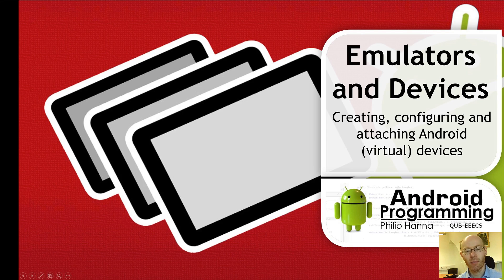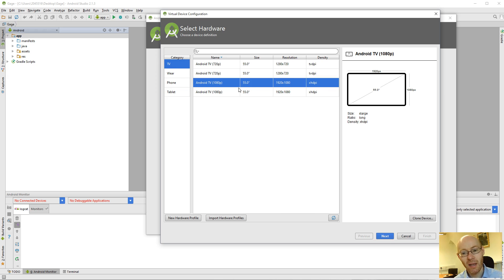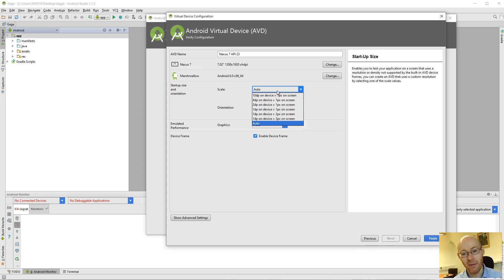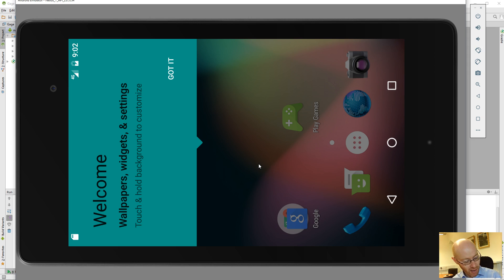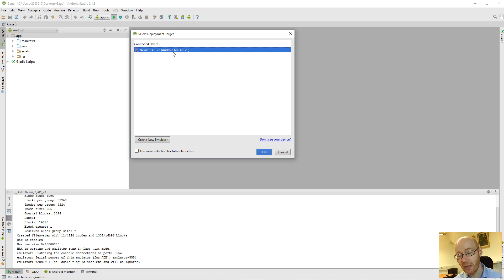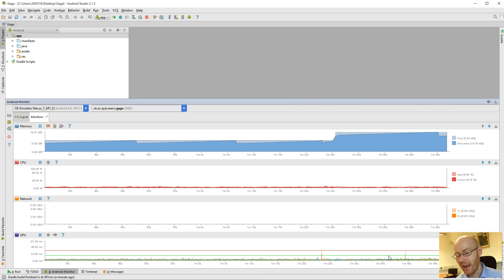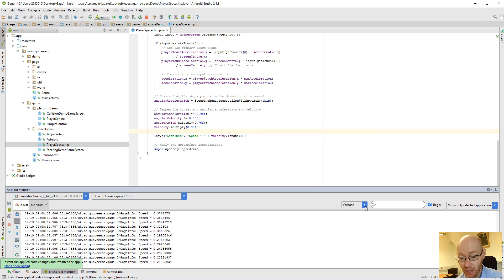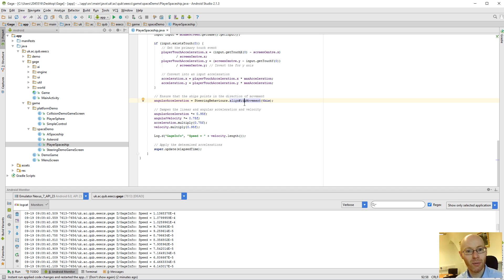Android Game Development - Week 1 – Emulators and Devices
Creating, configuring and attaching Android (virtual) devices